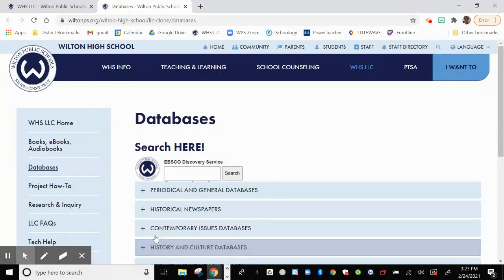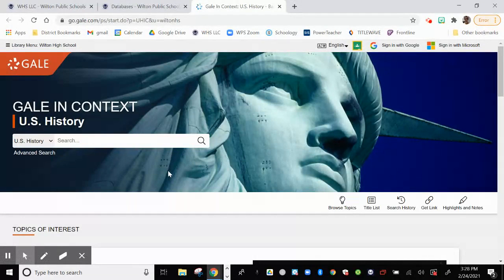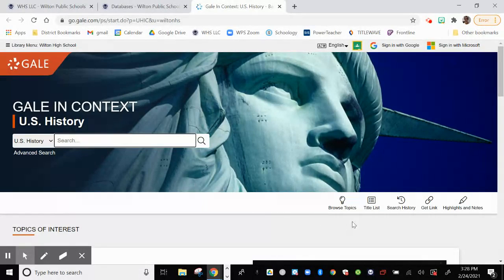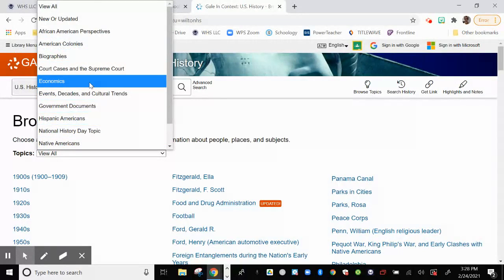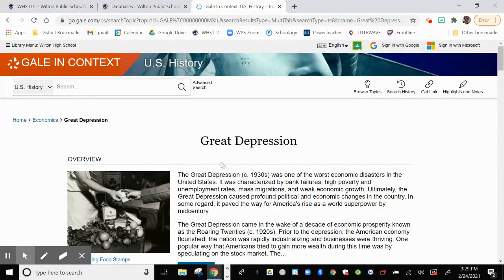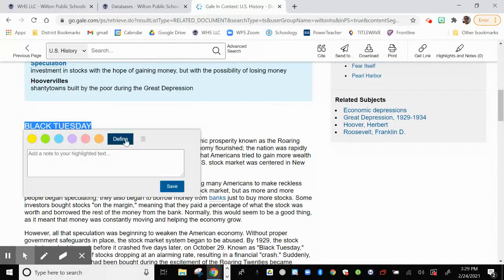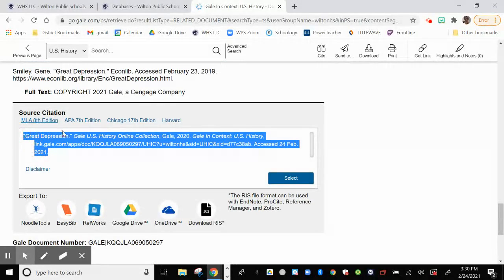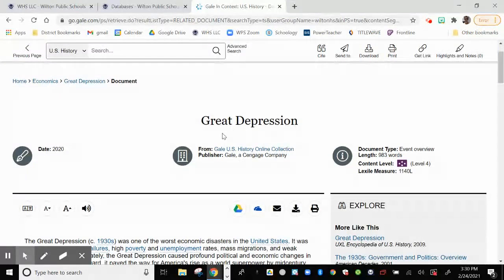WHS LLC; U.S. History; Gale in Context; Reference Article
This tutorial will teach you how to locate a Gale database reference article and capture its MLA citation for your works cited page.